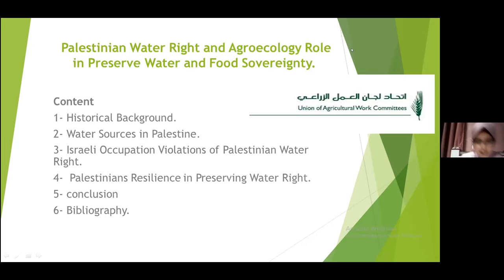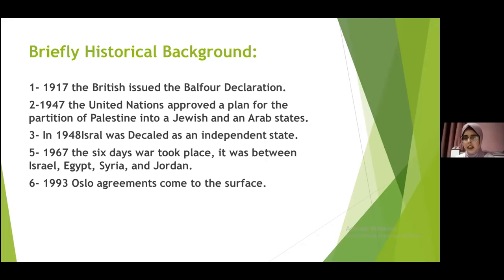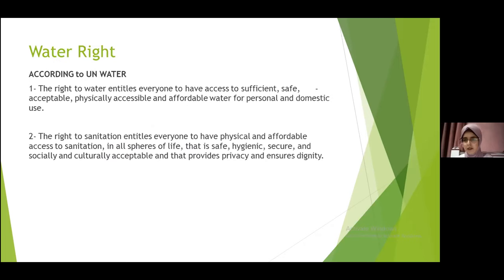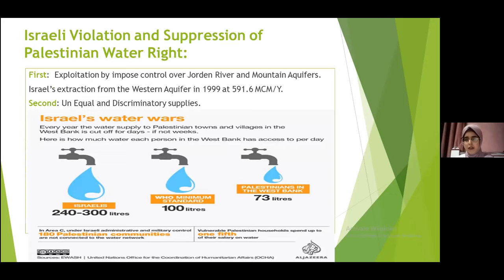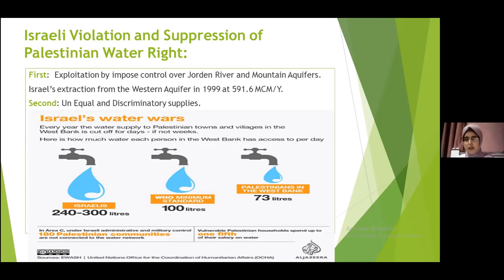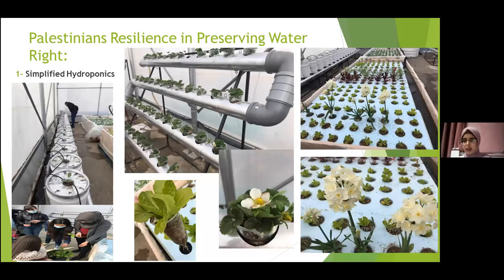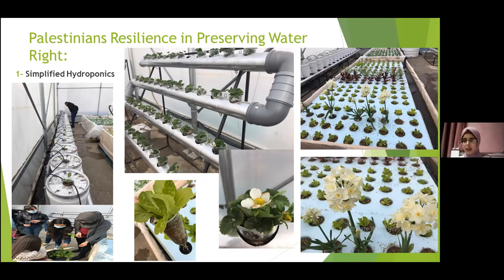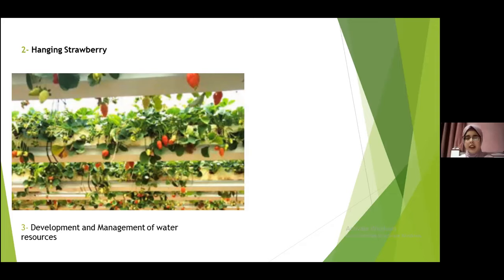Palestinian water right and agroecological role in preserve water and food sovereignty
Speaker : Renad Manasra, Union of Agriculture Work Committees
Water and environment session of the WSF 2021